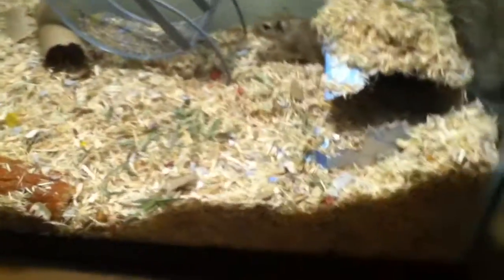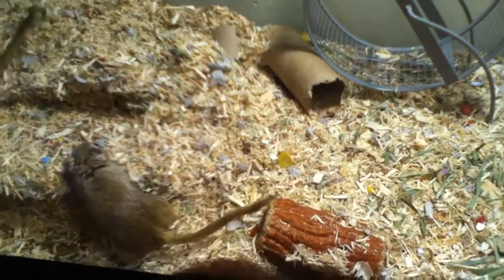Gerbil: Free Toys?!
Zomg!:D